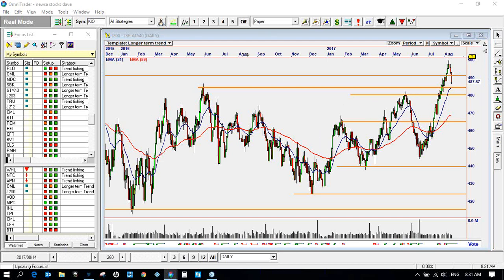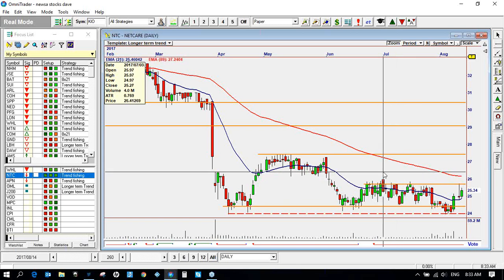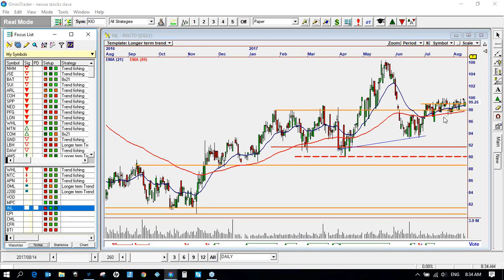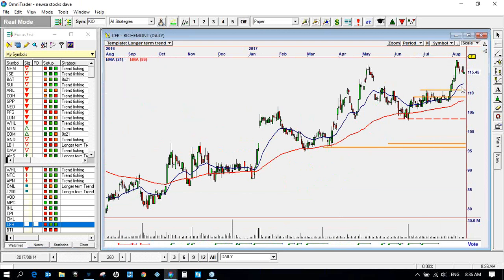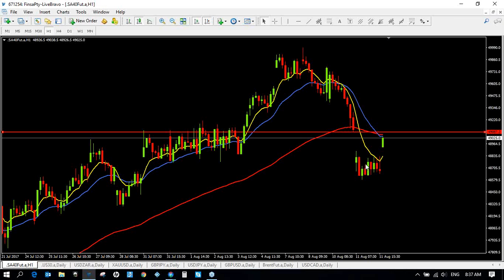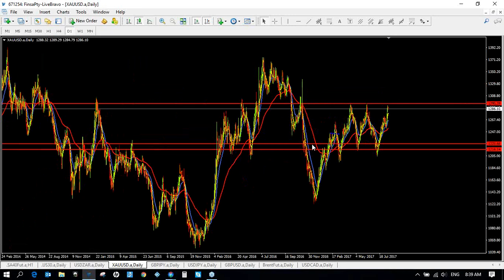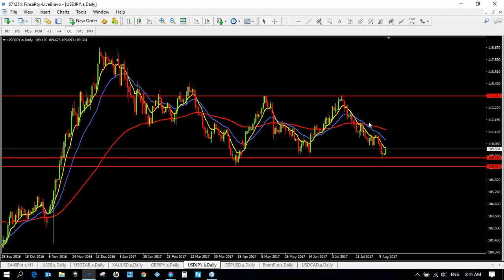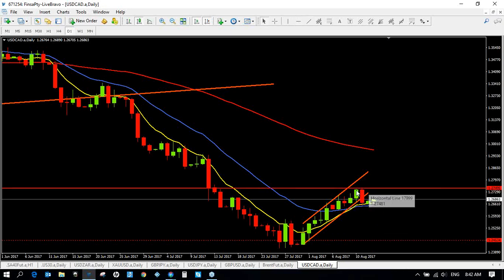Weekly Technical Analysis overview With Warren Peacock - 14 August 2017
Warren Peacock provides Standard Online Share Trading with his weekly technical analysis update.

These webinars cover:

• An overview of current market conditions as well as any changes to targets or stop loss levels.
• A look at the Top40 chart for the week ahead